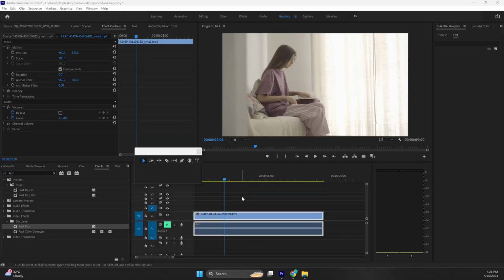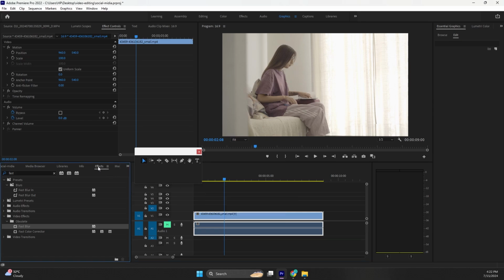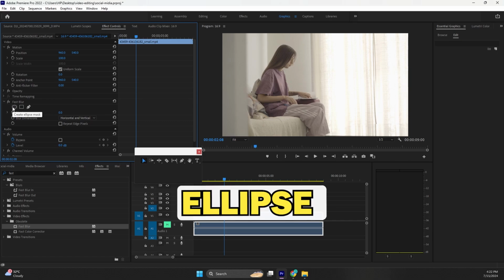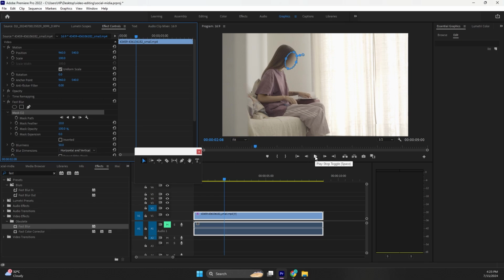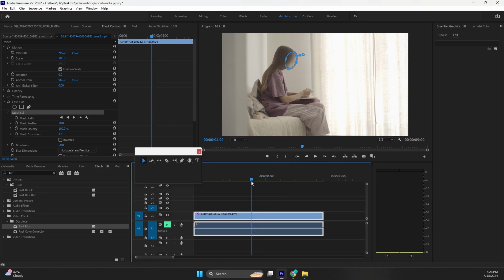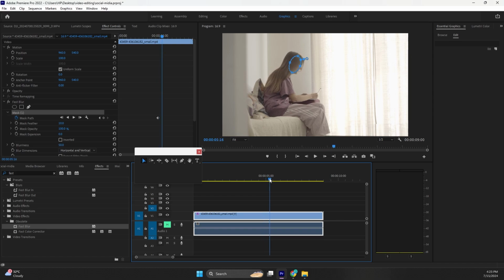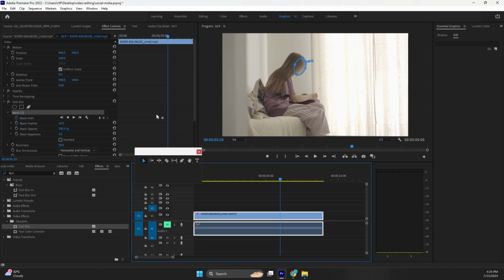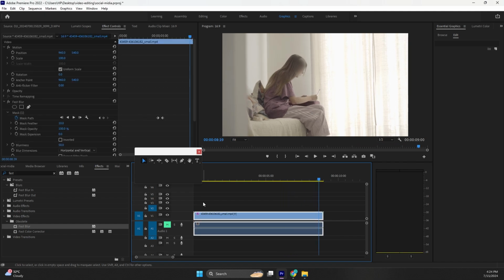How to Blur Face in Premiere Pro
Blur Faces Premiere Pro tutorial demonstrates how to blur any object in the video using Adobe Premiere Pro. This free tutorial shows how to add a fast blur by adding a mask.